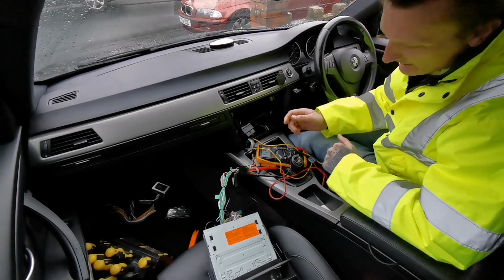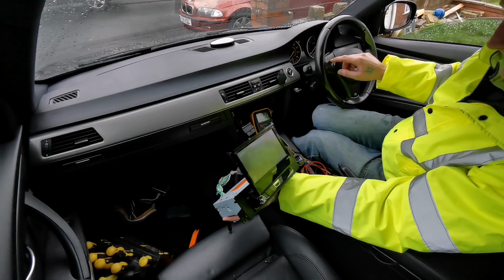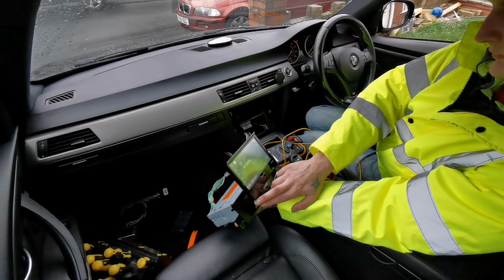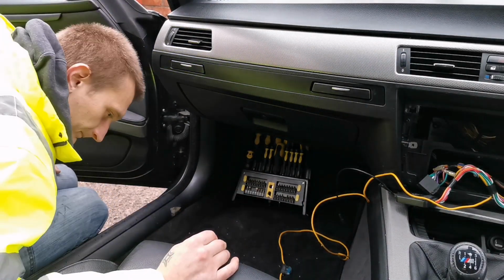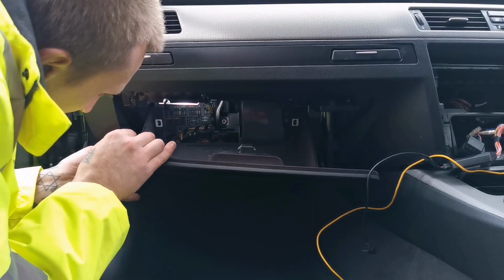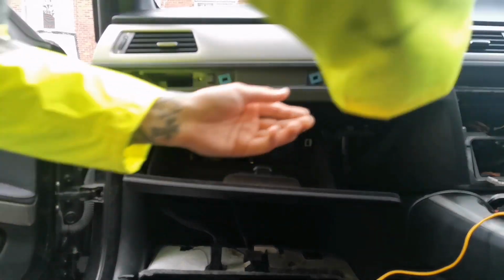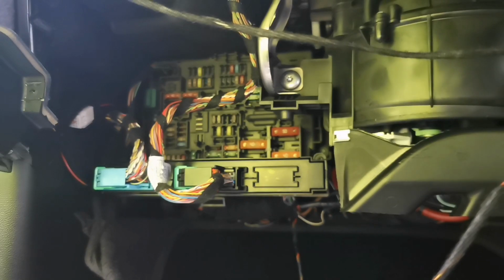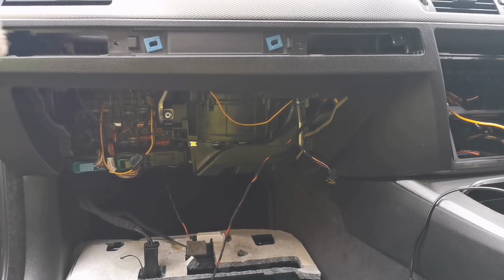How to install an aftermarket headunit in a BMW e92 Part 2 out of 5. Enjoy.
I have made a 5 part video on How to install an aftermarket headunit in a BMW e92.  It's a full install starting from the beginning and untill its fully installed.

Hopefully you will enjoy it and here we go.

How to install an aftermarket headunit in BMW e92 Part 2 out of 5.

In this episode I'm still troubleshooting problems, removing the glove box to access the fuse box, identifying which enmity fuse slot has permanent live and installing memory vire for the headunit.

g_a_style